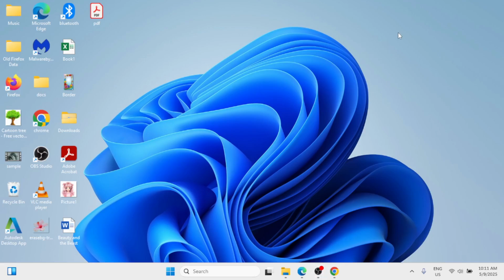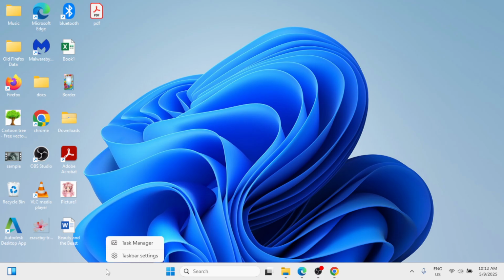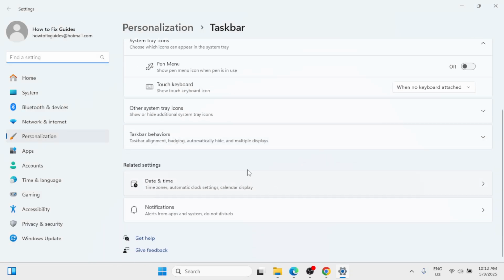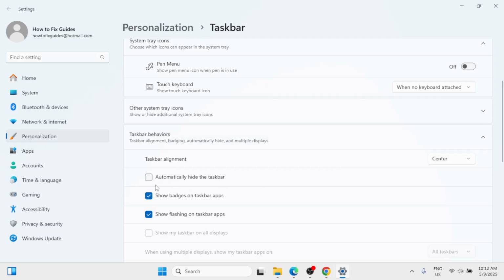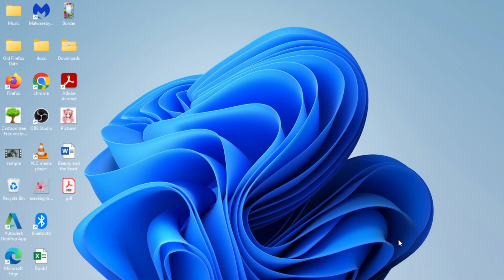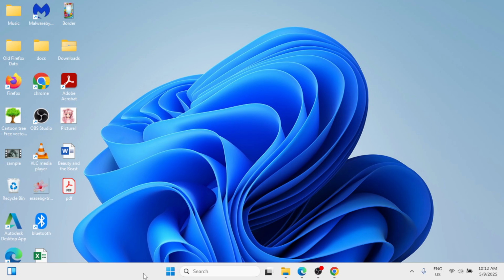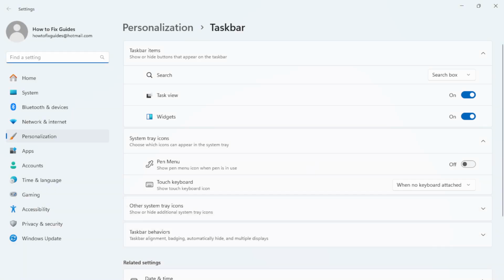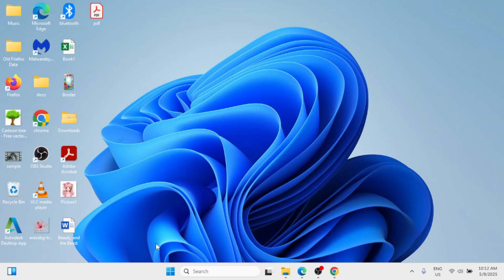How To EASILY Hide And Unhide Taskbar In Windows 11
Learn how to easily hide and unhide the taskbar in Windows 11 with this quick tutorial.
Perfect for a cleaner desktop or maximizing screen space.
Follow simple steps to toggle taskbar visibility anytime.
Watch now and customize your Windows 11 experience!